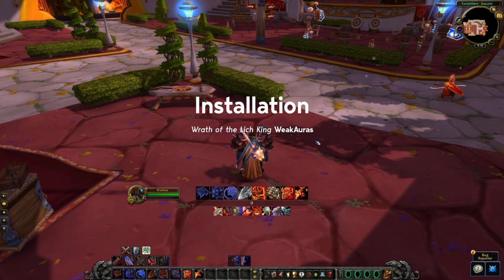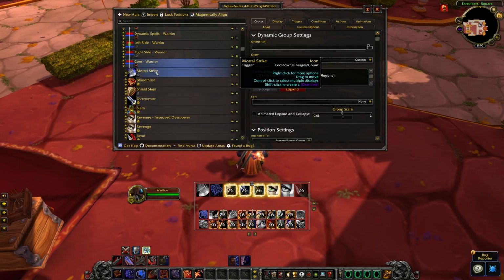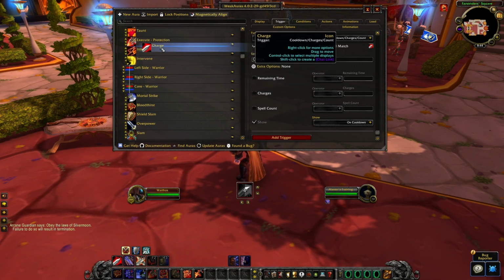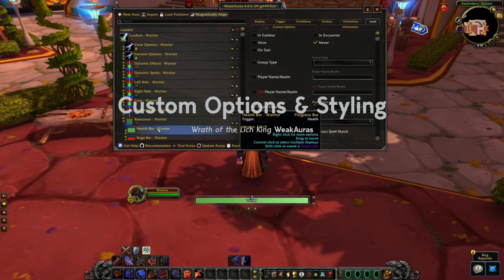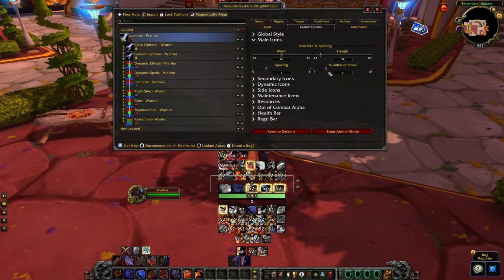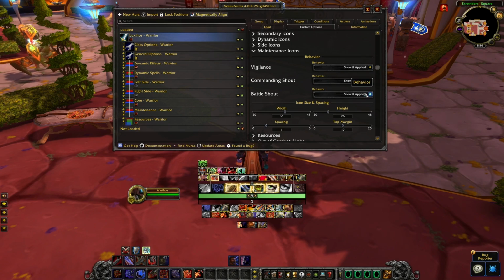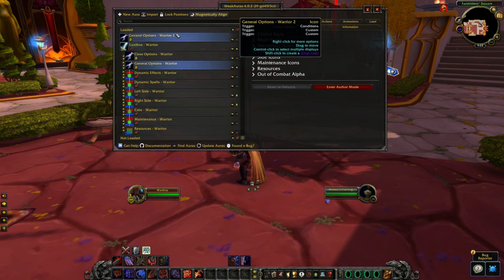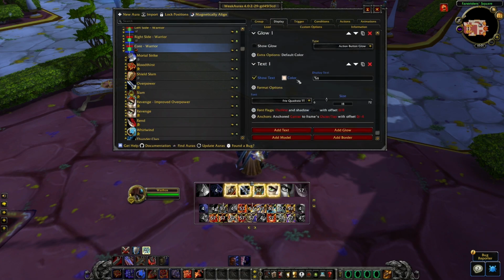Warrior WeakAuras - Wrath of the Lich King Classic - Fully Customizable Design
Fully customizable Warrior WeakAuras for World of Warcraft: Wrath of the Lich King Classic. They contain a complete setup for all Warrior Specializations by covering rotational abilities, cooldowns, resources and utilities.

Chapters
0:00 Installation
1:29 Cooldown Numbers
2:03 Placement & sizing
3:00 In-depth groups overview
12:00 Custom options & styling
26:03 Changing fonts
28:33 Thanks for watching

every day at 10 AM EST to chat with the community and myself while I play World of Warcraft and a variety of games!